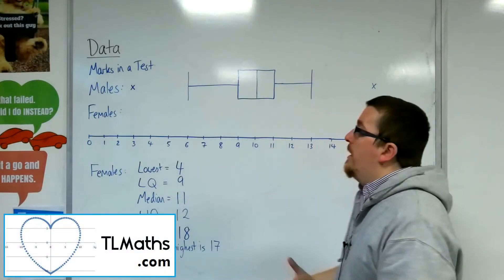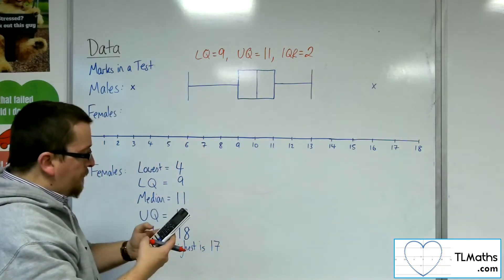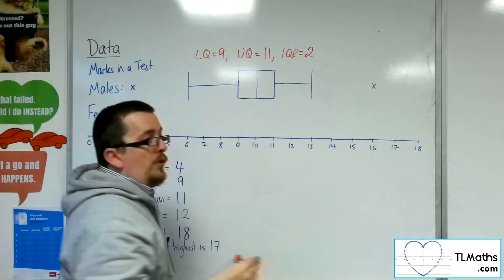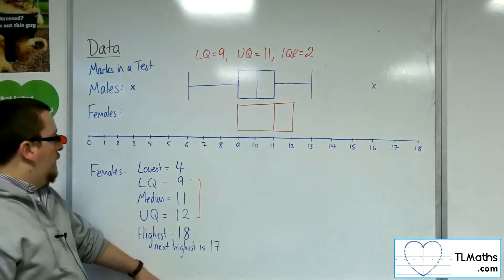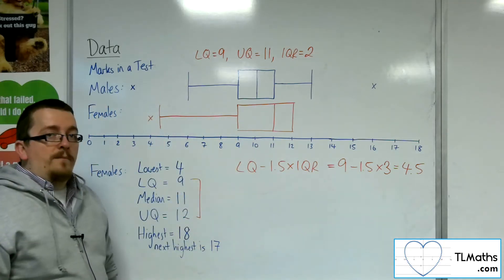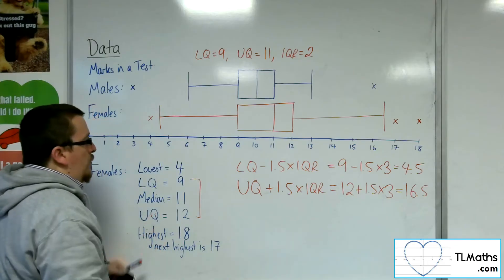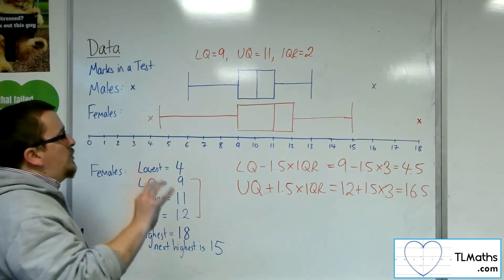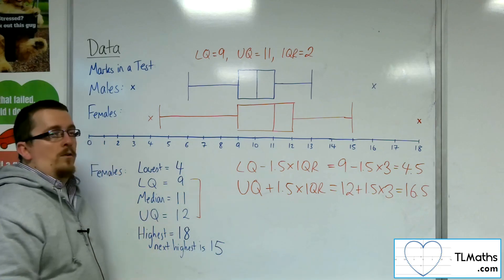A-Level Maths: L1-03 [Data: Comparing Box Plots]